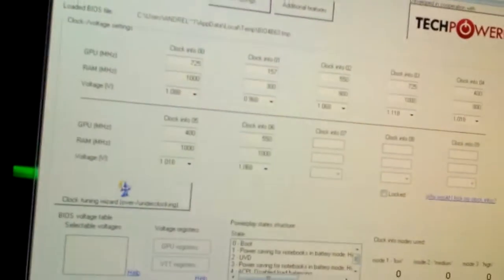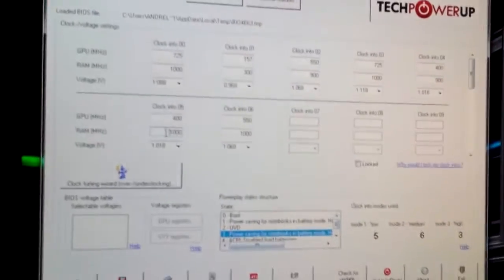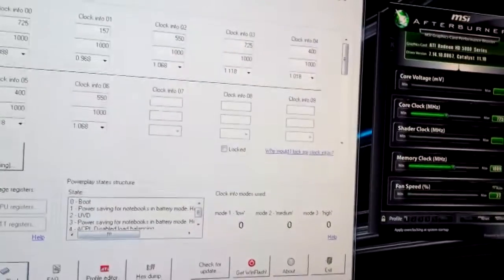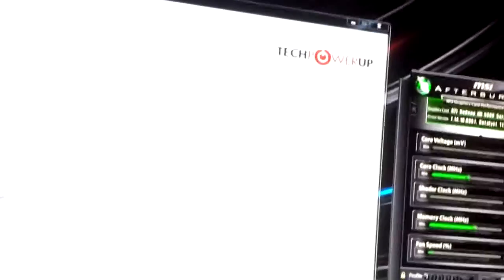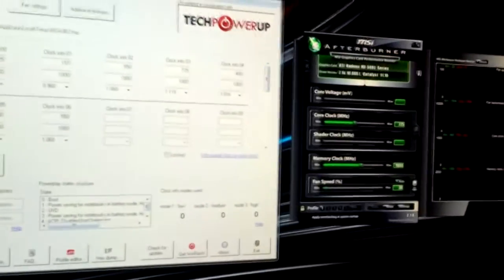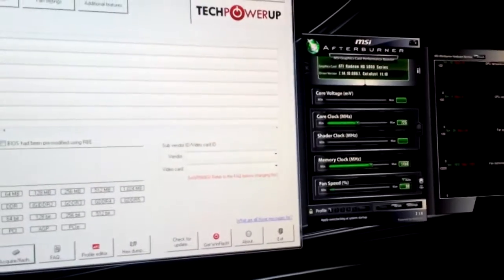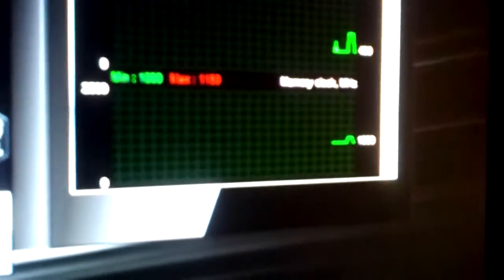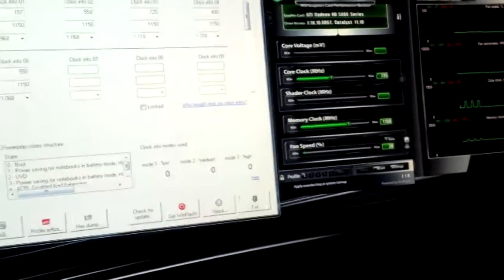Radeon 5850 Dual Screen Flicker Diagnosis